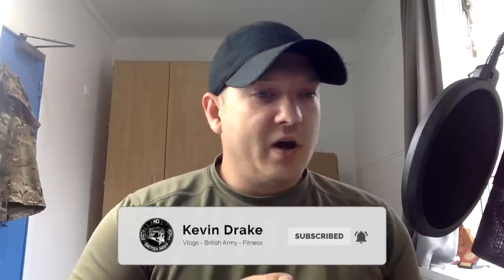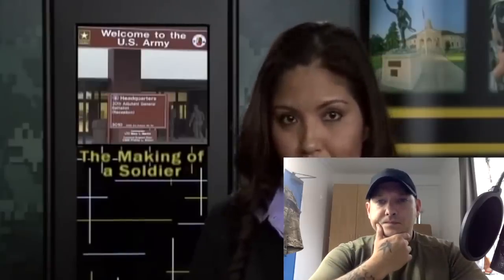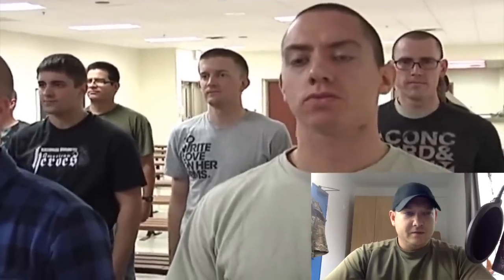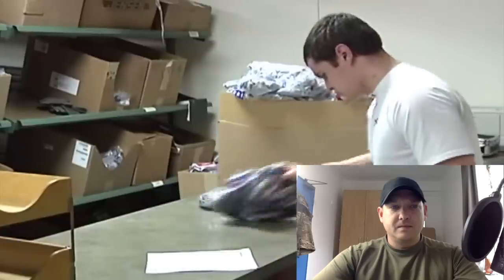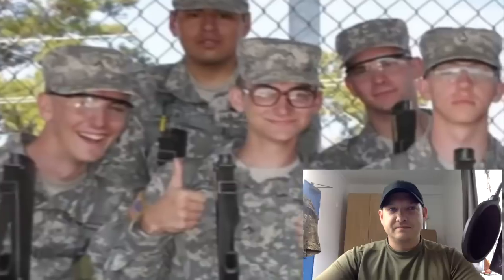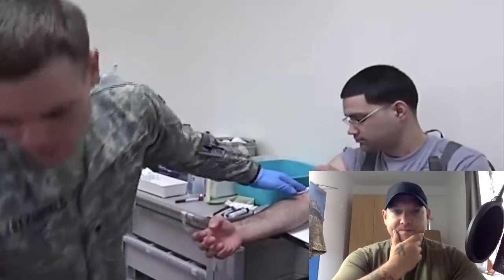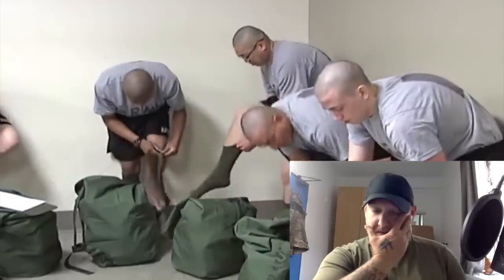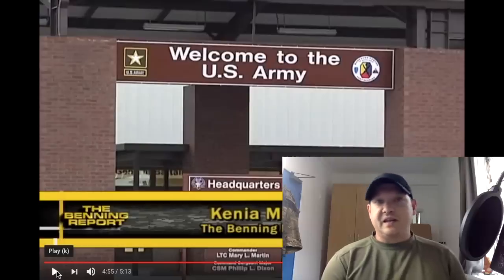British Army Soldier Reacts to US Army Training (Reception)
In this very first reaction Video on my Channel I compare the British Army PT1 to the US Army PT1. What major difference are there between the British Army and US Army when we start Basic Training, are we really as similar as people always say from either side across the Pond?

Hi, I am Drakey and I am a serving Regular (Full Time) Soldier in the British Army currently over six years of service. My youtube channel is all about the British Army to help people get the right Information wether its by showing my job in Vlogs or me Balancing life around the British Army. To everyone new I welcome you and Thank you.